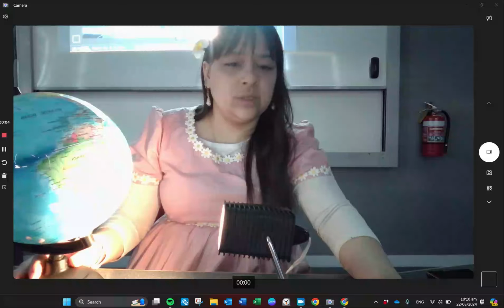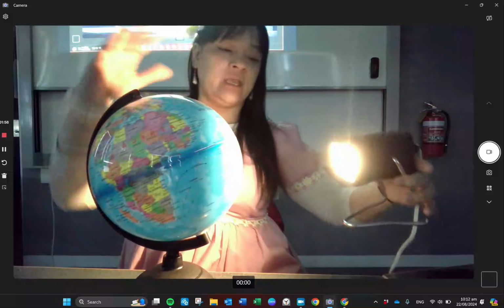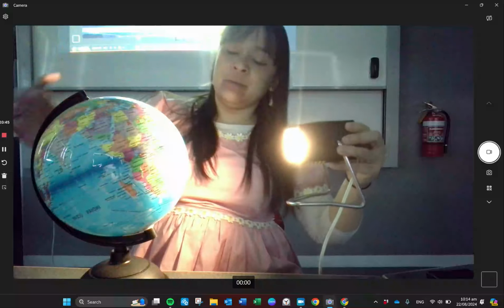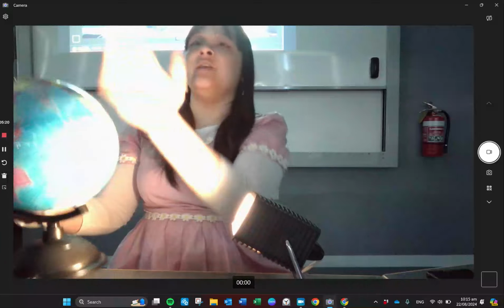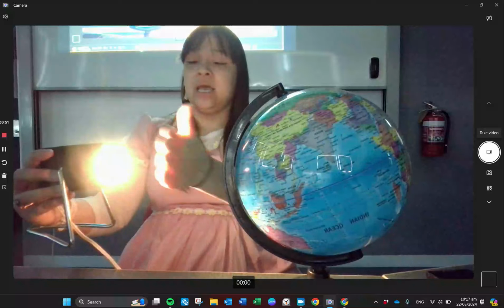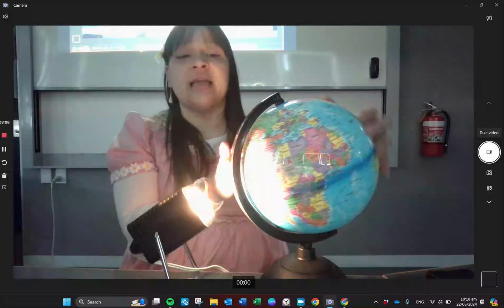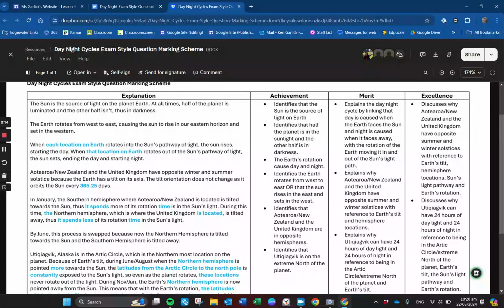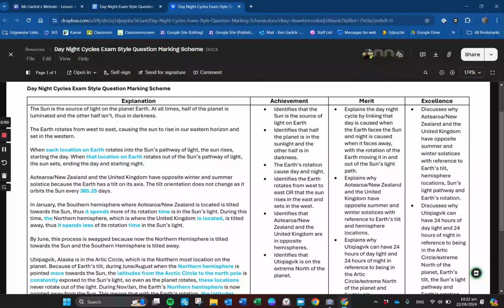4. Day Night